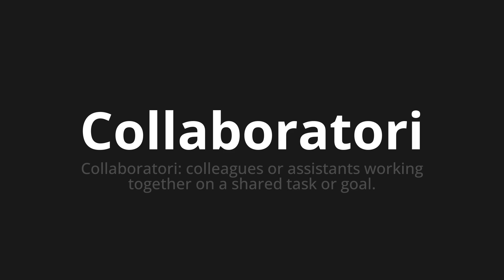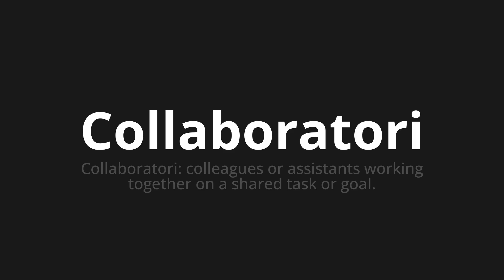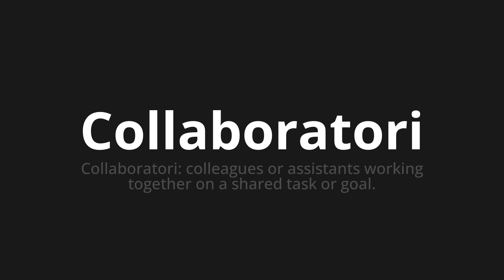How to pronounce Collaboratori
Master the Pronunciation of 'Collaboratori Which means collaborators' - which means : Collaborators: Colleagues or Assistant Working Togeather On A Shared Task or Goal. 📝 with @HTPronounce 🎓🗣️ - [Your Guide to Italian]

Learn to pronounce 'Collaboratori' perfectly in Italian with our easy and engaging tutorial by @HTPronounce! 📖📽️ In this comprehensive video, we provide you with native speaker examples 🗣️👂 and phonetic breakdowns 🎵 to ensure you get the pronunciation just right.

How to say Collaborators in Italian